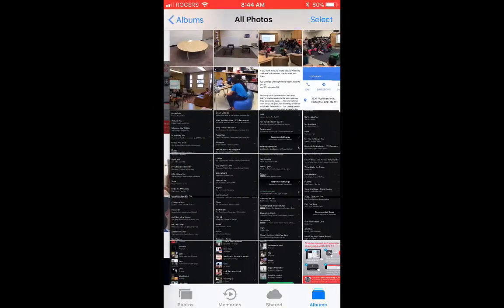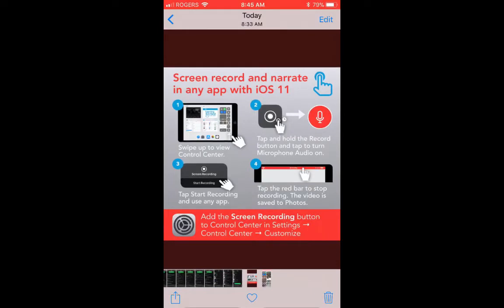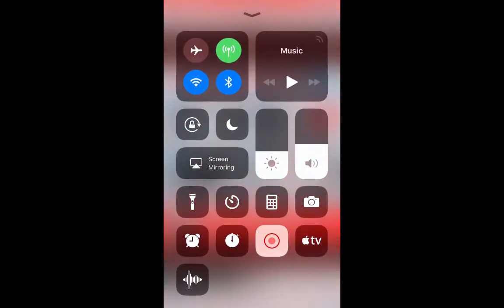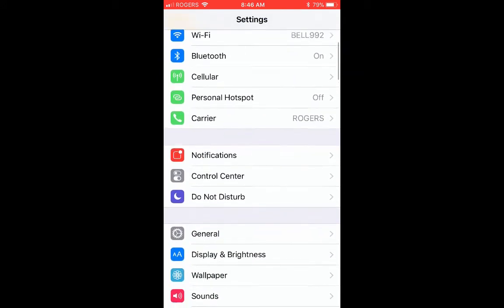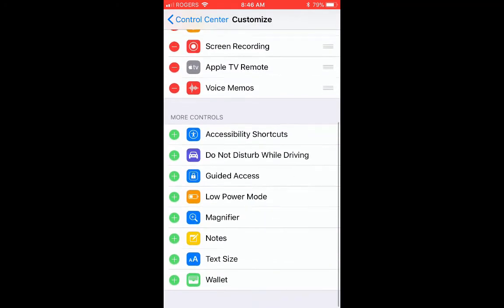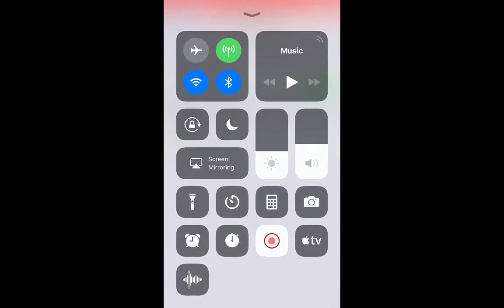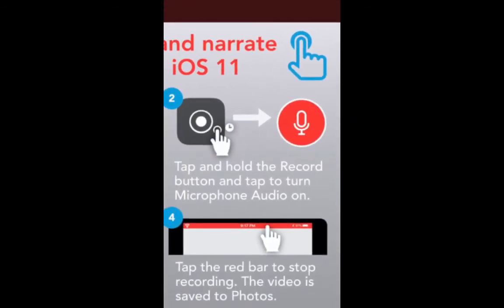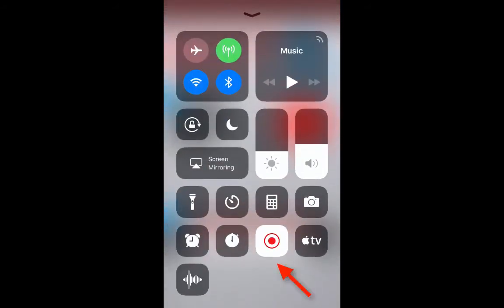Record your iphone and Ipad screen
Using iOS11, record your voice and iphone or ipad screen.